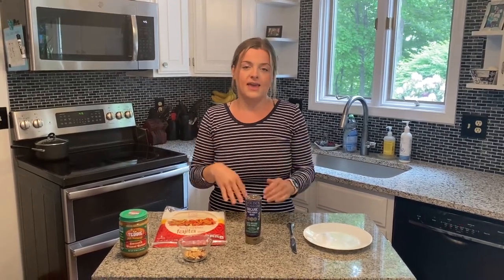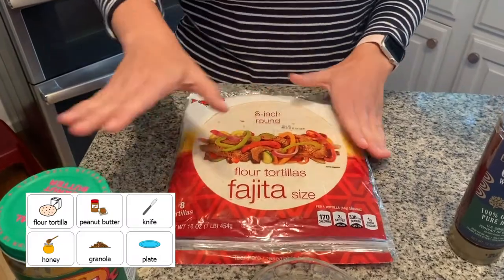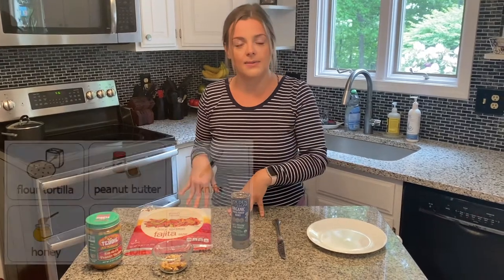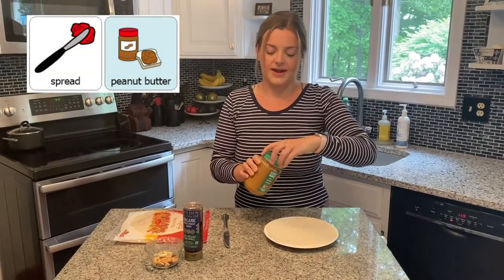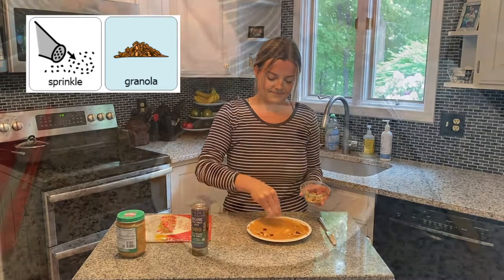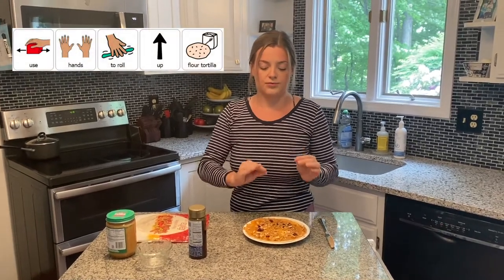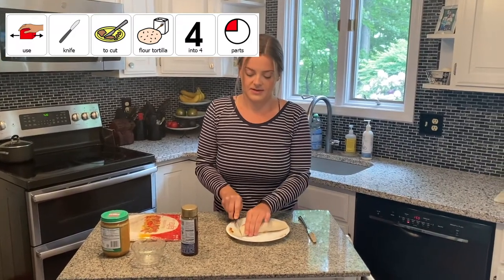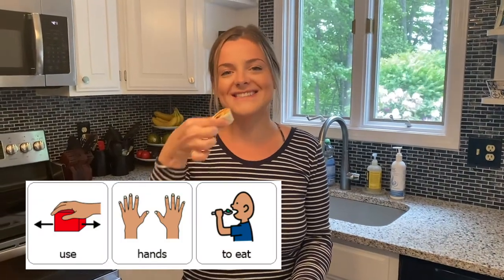Peanut Butter Pinwheel Snack - Visual Recipe with core language and comprehension questions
This video and its accompanying visual recipe target the speech and language skills of;

- Following 1 - 2 step sequential directions
- Using & identifying functional vocabulary (i.e. fork, spoon, plate)
- Learning core vocabulary (i.e. help, open, wait, listen)
- Understanding prepositional concepts (i.e. on, in, out, under)
- Asking & answering wh- questions (i.e. "where is the spoon?", "what is in the microwave?")
- Asking & answering yes/no questions (i.e. "did we use peanut butter?")
- Requesting objects and actions (i.e. "I need the spoon please", "I need help please")
- Commenting (i.e. "its sticky!" "it's hot!", "it tastes sweet")
- As well as the skills of: flexible thinking, problem solving, understanding cause & effect, and more!

This video was made to be paused and played at your own speed! Pause after each step is modeled in the video to allow your cooking partner/student/child some time to attempt that step on their own or with your assistance. Use that time to ask questions, make comments, and model vocabulary - use every opportunity you have to make this activity linguistically rich, it comes more naturally than you would think!